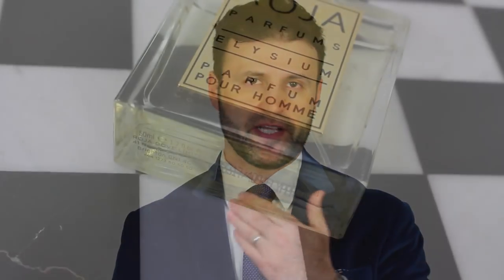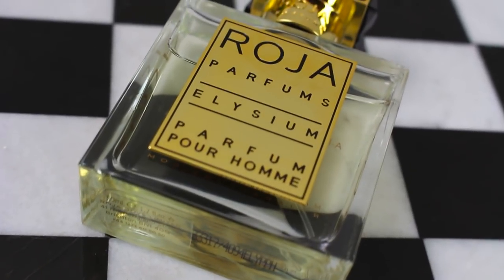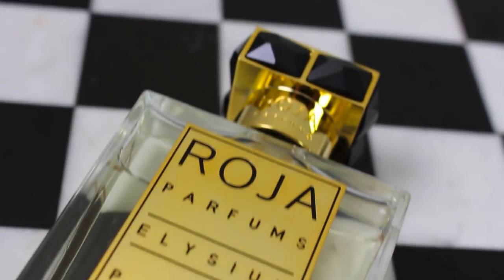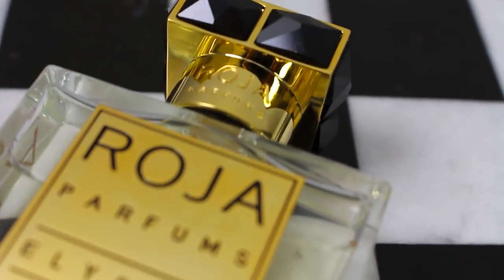ROJA DOVE Elysium Fragrance/Perfume Review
The newest member of the Roja Parfums pour homme line is a magnificent release that will turn heads and become a crowd favorite fragrance/perfume for sure!

What are your thoughts on the house of ROJA PARFUMS? What are your TOP 3 favorites from the brand?

Keep on Spraying and stay fragrant!